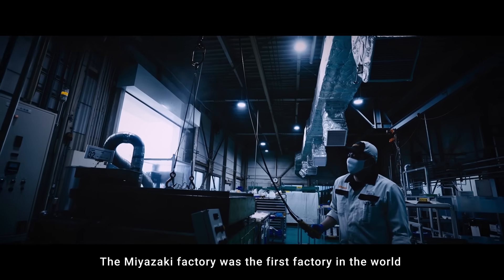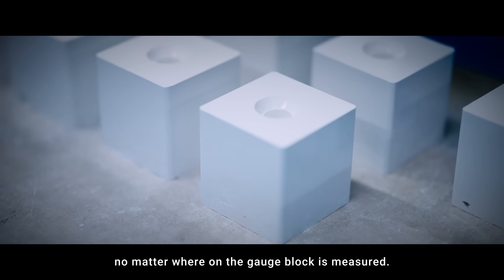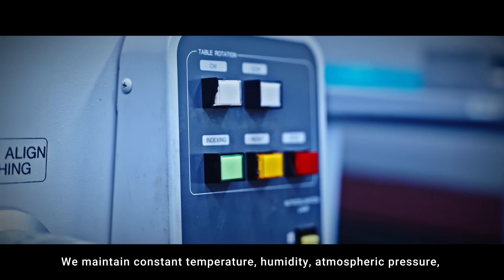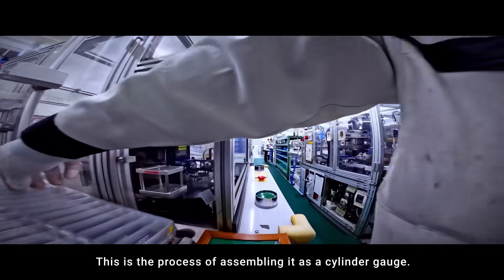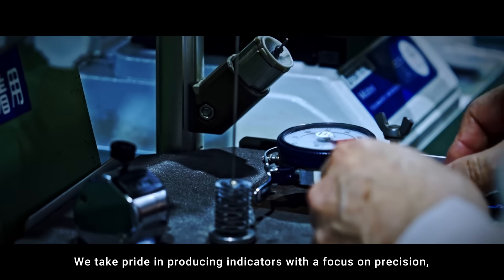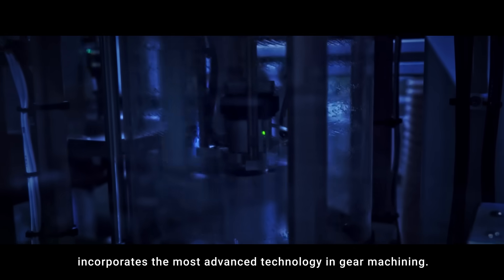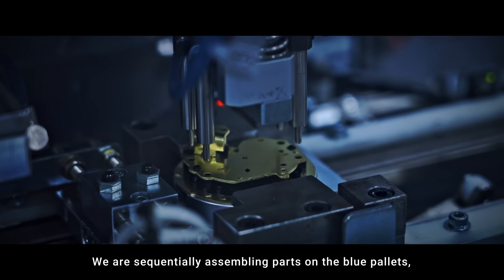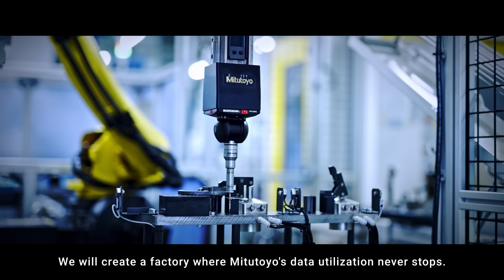Inside the Miyazaki Factory | Pioneering Pure White Ceramic Gauge Blocks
In this episode of our Japan Factory Tour series, we visit the Miyazaki factory—the first in the world to produce pure white ceramic gauge blocks.
Originally developed in-house in 1942 for testing measuring equipment, these gauge blocks revolutionized precision measurement and remain a cornerstone of metrology excellence.
Join us as we explore the ground-breaking innovation and craftsmanship that started it all.